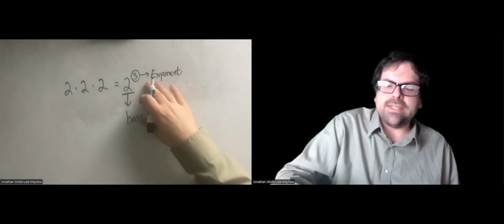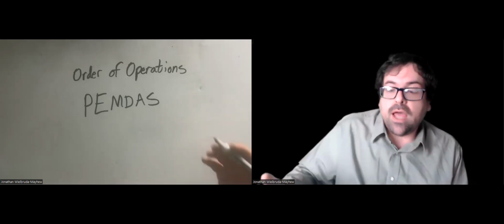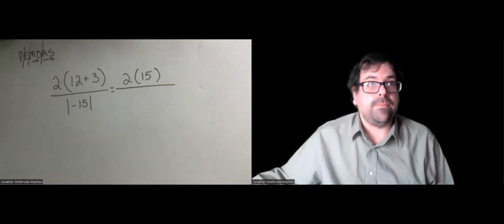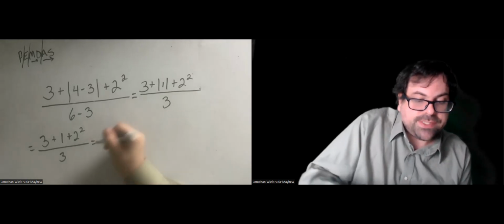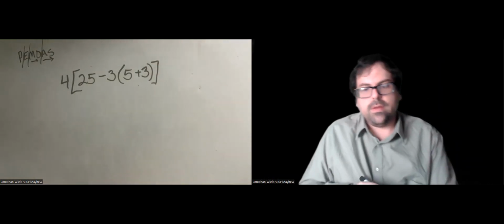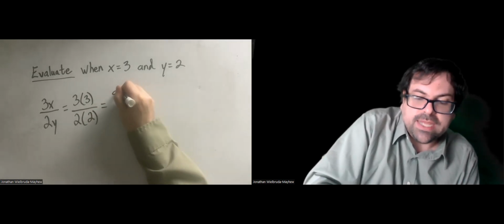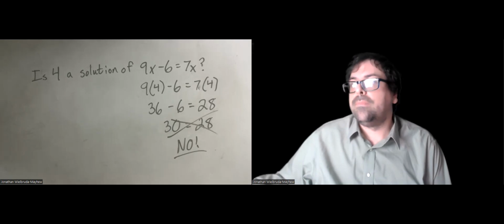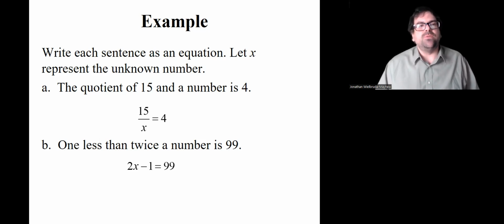103 - Exponents, Order of Operations, Variable Expressions, and Equations